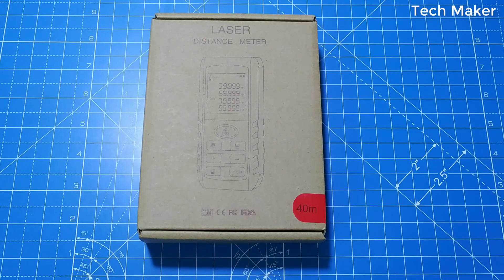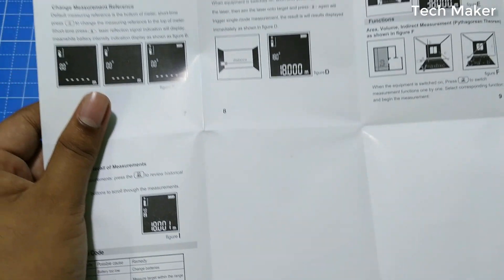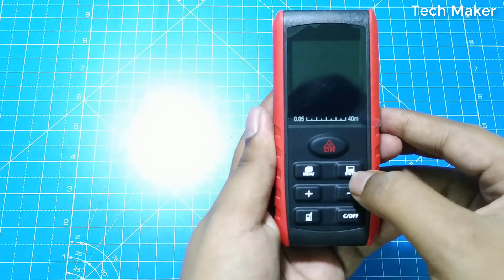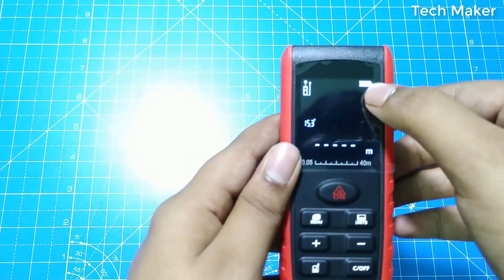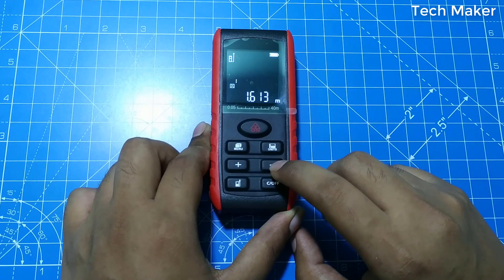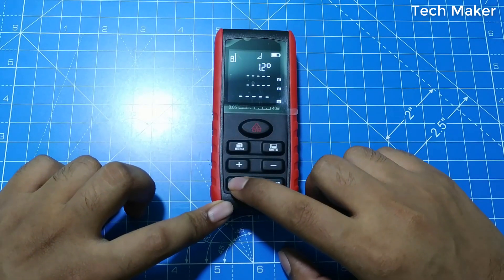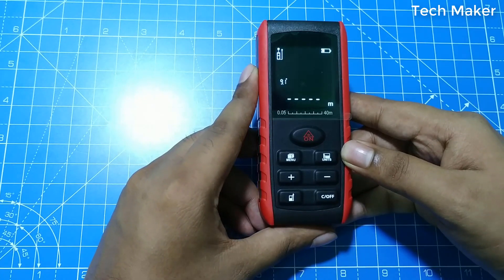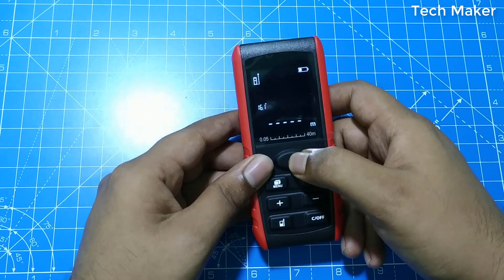KXL - E40 Handheld Laser Distance Meter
KXL - E40 Handheld Laser Distance Meter will greatly improve measuring speed and accuracy, and make your measuring work easier.

Main Features:
●Higher Precision Distance Measurement
The distance meter, adopted laser technology with precision induction, accurately and efficiently meters the distance ( wide measuring range from 0.05 to 40m / 1.5mm max. error )

●Multiple Professional Measurement Modes
Single-distance measurement, continuous measurement, area measurement, volume measurement, Pythagoras measurement, adding / subtracting measurements and max. / min. measurement can satisfy all kinds of measurement needs

●A Variety of Applications
Widely used in construction and industries, such as rooms, apartments, buildings, real estates, factories, warehouses, gardens, roads, infrastructures, etc.

●Specifications:
Single Measurement: support
Continuous Measurement: support
Area / Volume / Pythagoras Measurement: support
Adding / Subtracting Measurement: support
Max. / Min. Measurement: support
Measurement Reference: support
History Data Record: 99 groups
Backlight: support
Battery Indicator: support
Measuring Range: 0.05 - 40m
Measuring Accuracy: + / -1.5mm
Measuring Unit: m / inch / ft
Laser Class: 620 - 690nm, class 2 ( less than 1mW )
Auto Laser Off: 30s
Auto Shutdown: 180s
Single Measurement Time: 0.25s
Operating Temperature: 0 - 40 Deg.C
Storage Temperature: -20 - 60 Deg.C
Battery Required: 2 x 1.5V AAA

Links~~
Amazon Store